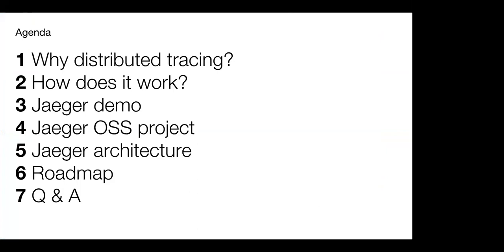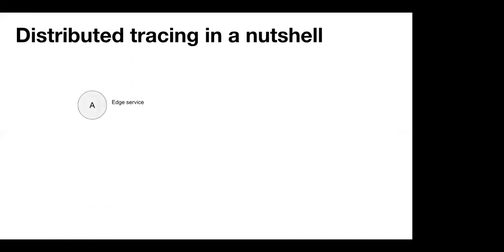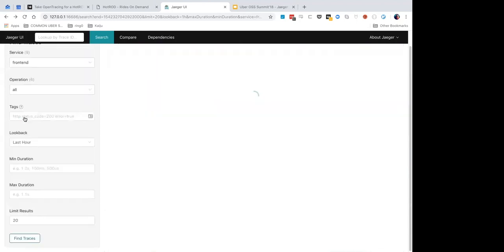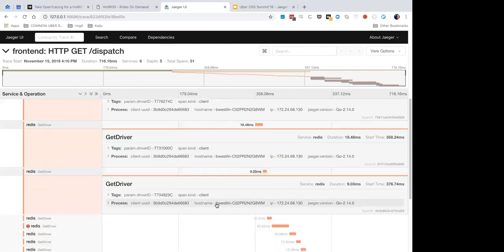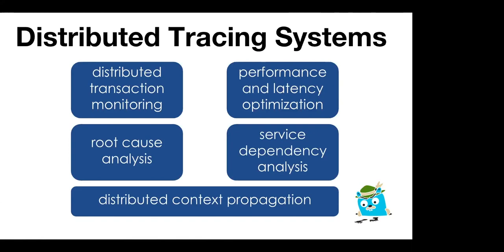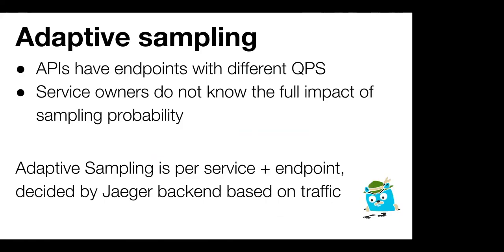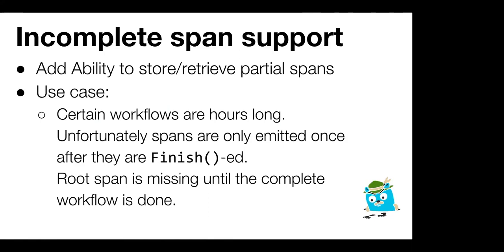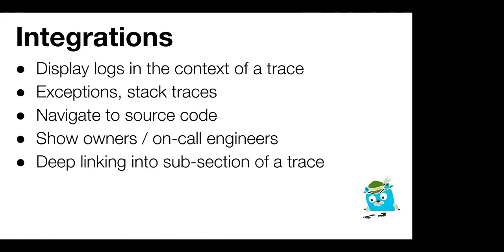[Uber Open Summit 2018] Jaeger: Distributed Tracing at Uber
In this talk during Uber Open Summit 2018, engineer Bill Westlin discusses how and why Uber built Jaeger, our open source distributed tracing system that has been adopted by the Cloud Native Computing Foundation as their 12th hosted project.